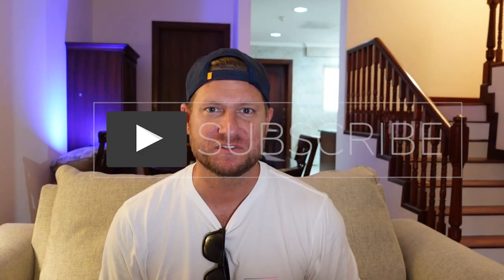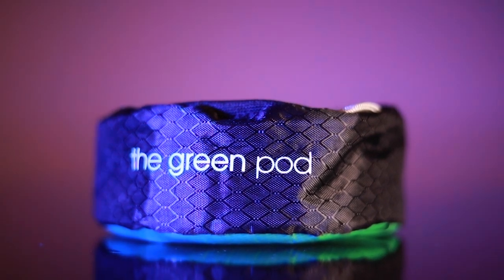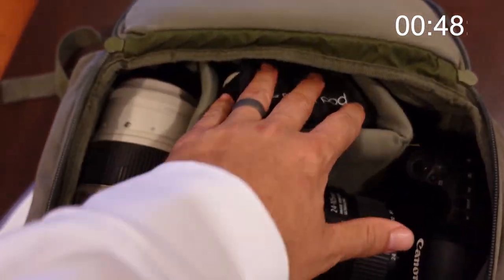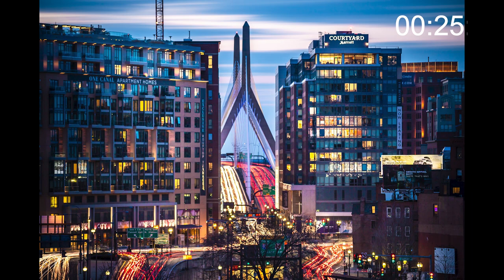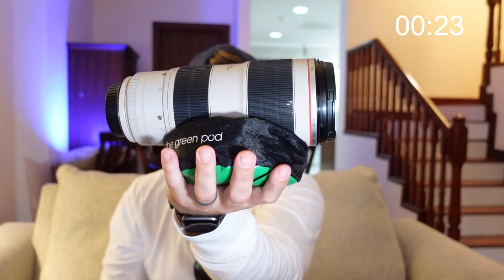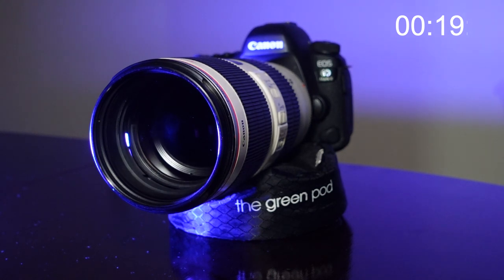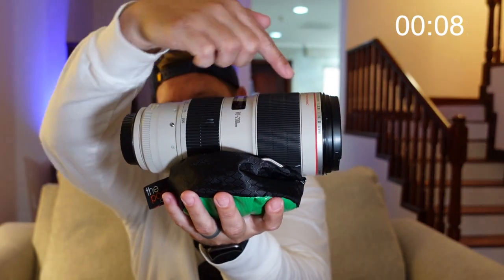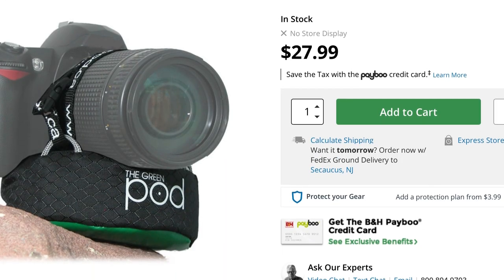The Green Pod honest review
This Green Pod can get most places a tripod cant. its light, sturdy and your camera will be safe while using it.

Links to gear I use:
1. Peak Design Capture Clip
2. Peak Design POK Kit
3. Canon EOS R8
4. Canon 70-200mm f2.8
5. Canon 50mm f1.8
6. GoPro
7. Brevite Camera Jumper Backpack
8. Canon 15-35mm f2.8
9.. Canon 6D MKII
10. Sony ZV-1
11. K&F Tripod